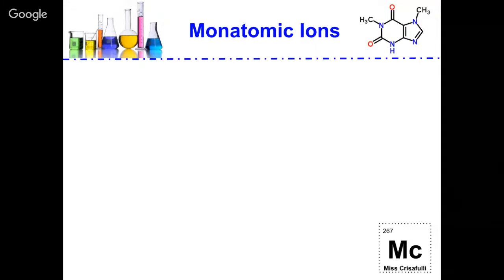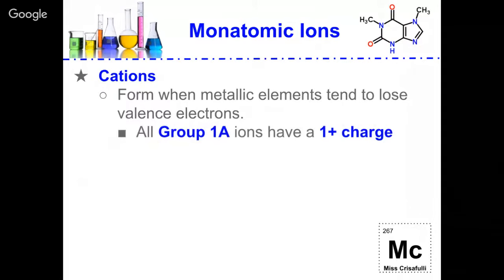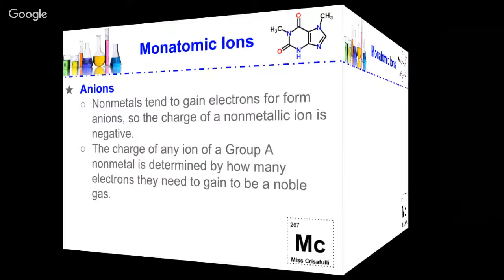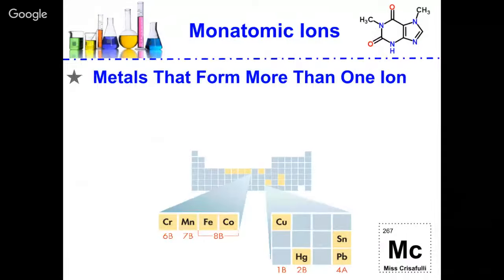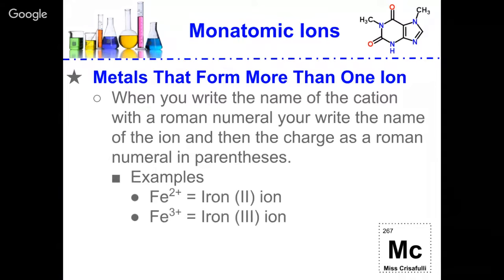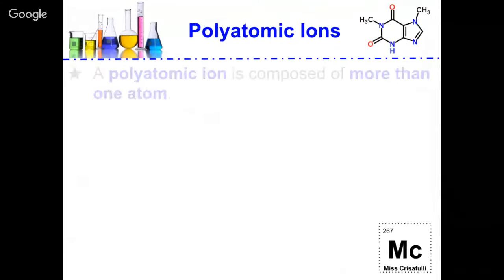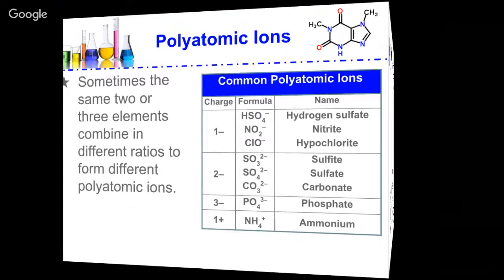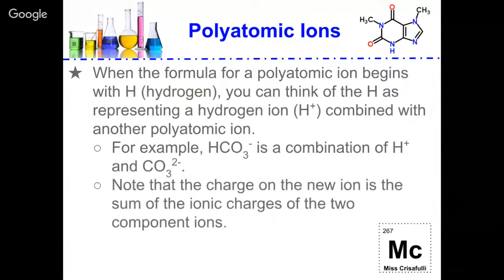Pearson Chapter 9: Section 1: Naming Ions